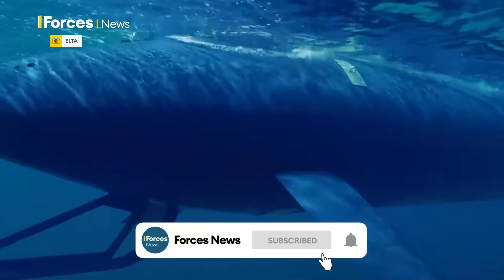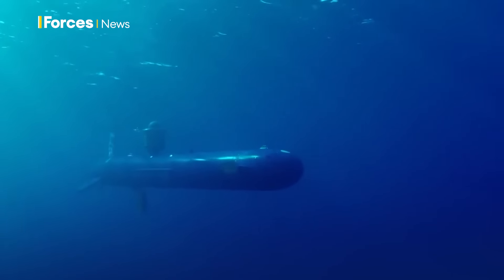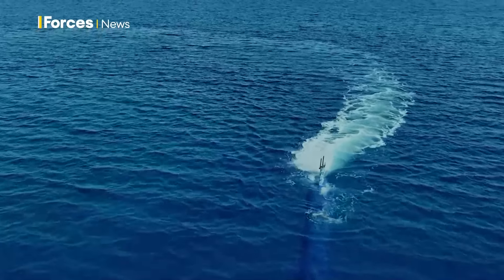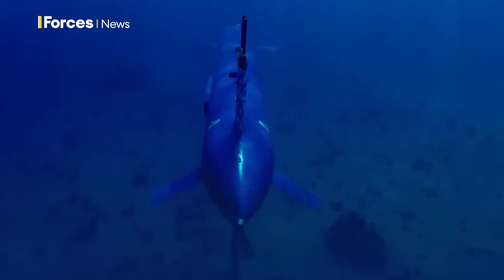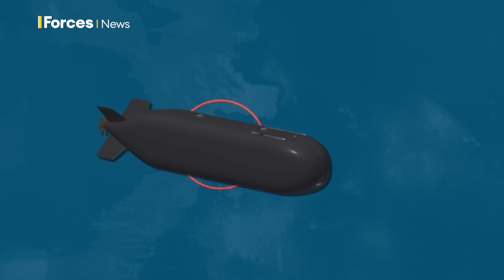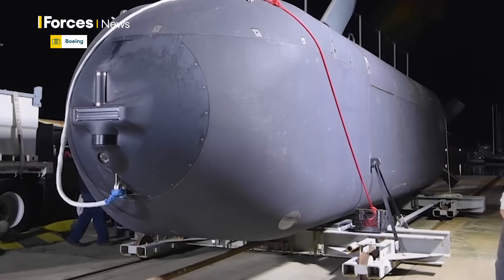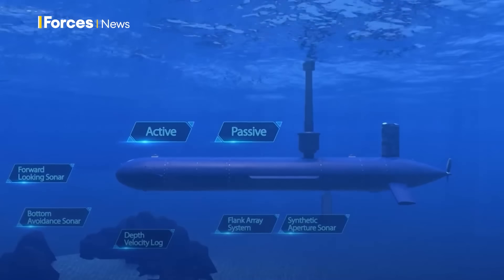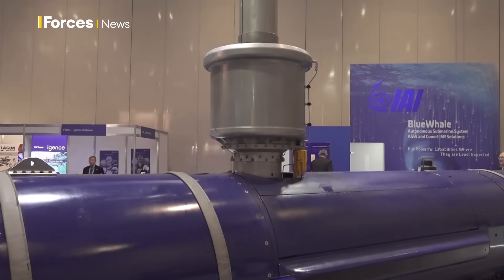Uncrewed submarines could be the future as undersea warfare heats up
Manned submarines could become a thing of the past as undersea warfare hots up and technological developments allow drones to take over.

Blue Whale is an Israeli-developed autonomous submarine designed for navies wanting to move away from manned platforms doing dangerous tasks.

Its capabilities include detecting undersea vehicles and submarines, and conducting ISR (intelligence, surveillance and reconnaissance) missions ahead of potential amphibious landings.